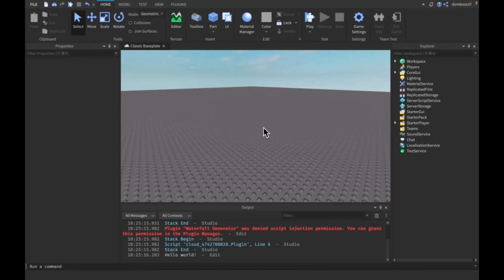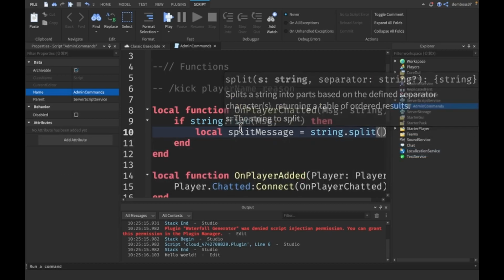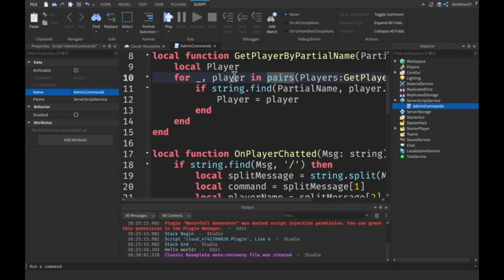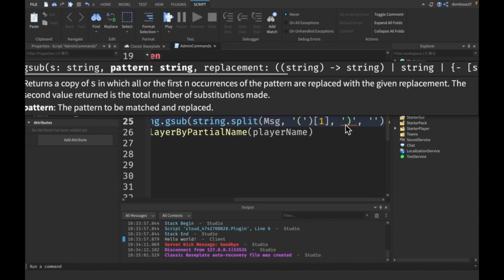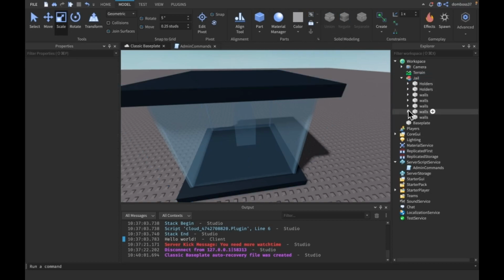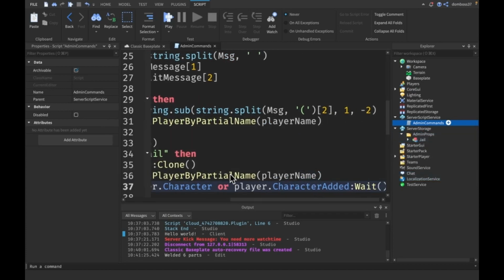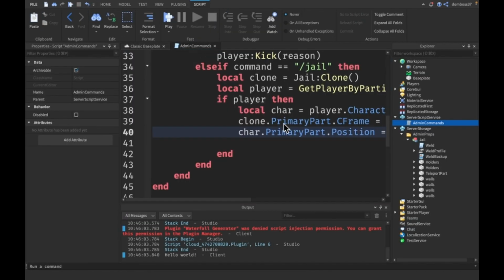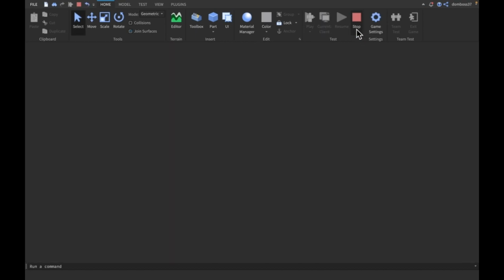How To Make *CUSTOM ADMIN COMMANDS* on Roblox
Hey guys TSL here back with another roblox scripting video, in todays video I will show you how to make custom admin commands (once again), this video includes a Kick command (that also let's you add a reason this time), and a Jail/Unjail Command!